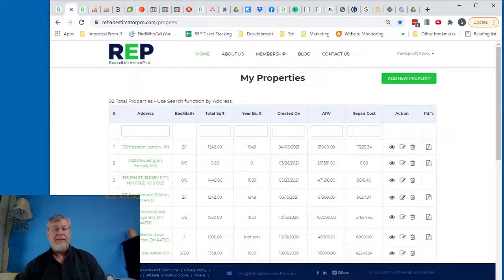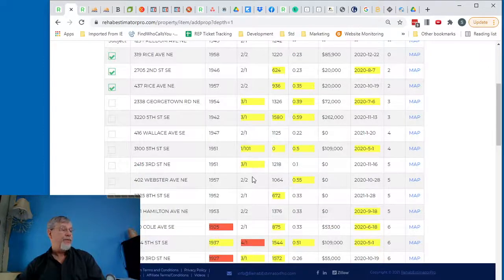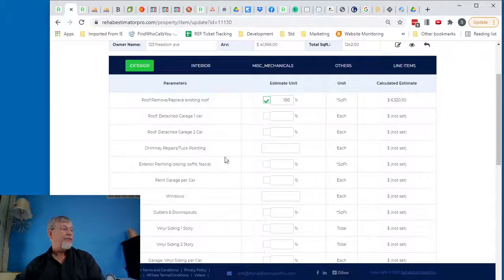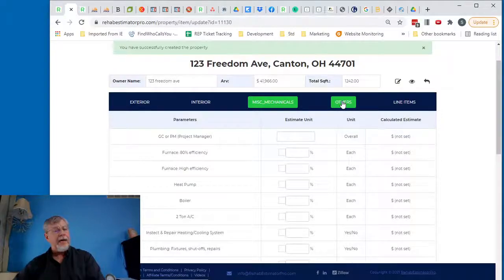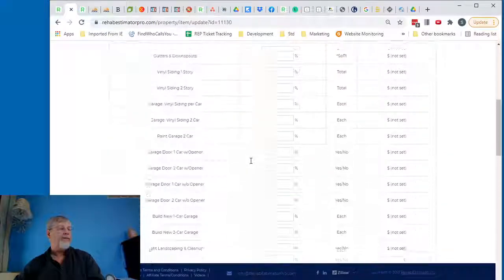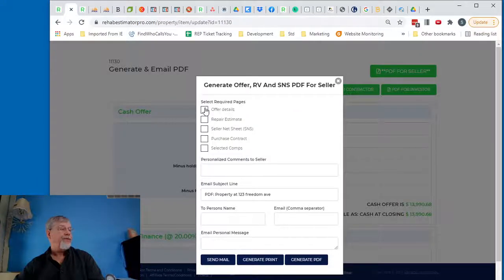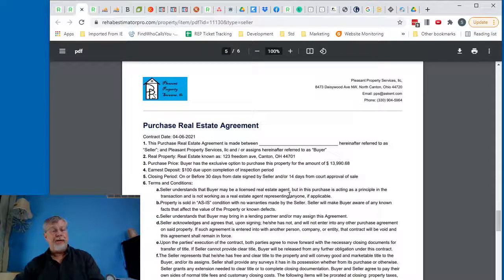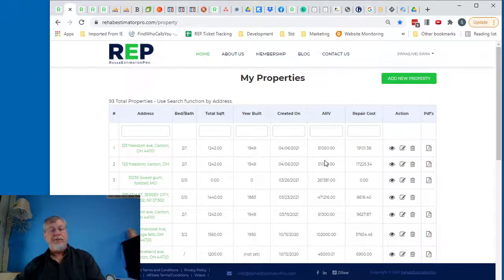Rehab Estimator Pro Walkthrough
If you are a real estate investing and trying to estimate your rehab repair costs look no further than Rehab Estimator Pro. This software is a great way to quickly estimate your repairs and be able to send offers to sellers virtually or in person in minutes. Check out this video where I'll walk through how Rehab Estimator Pro works and some of it's awesome features!